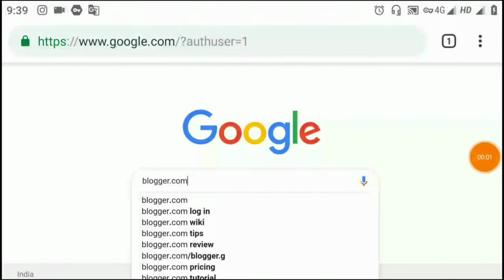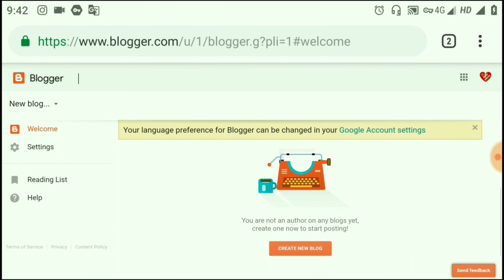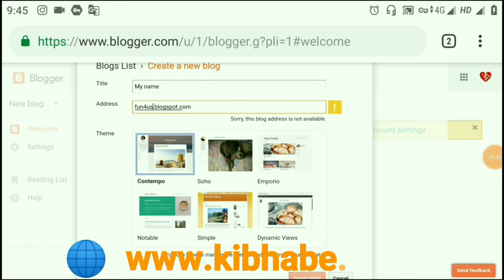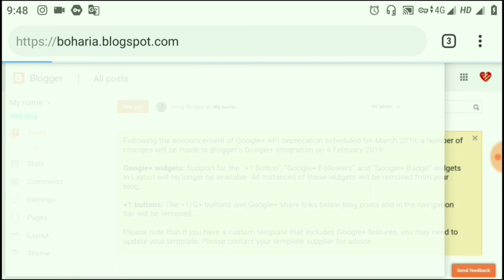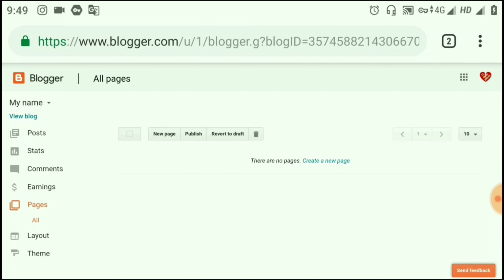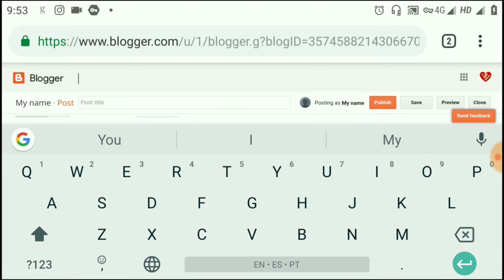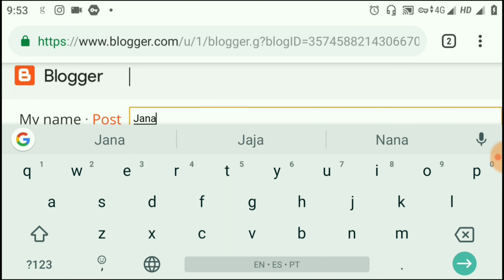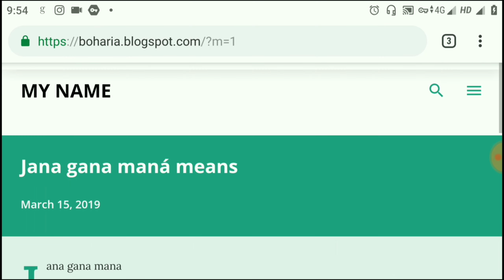How to create a blog for free tutorial {2019}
How to create a blog for free?
How to create a blog for free? It's very simple and easy way to create a blog step by step. Creating a blog is first step for earning money online, so here I explained that how to create a blog and a blog post in a easy way.